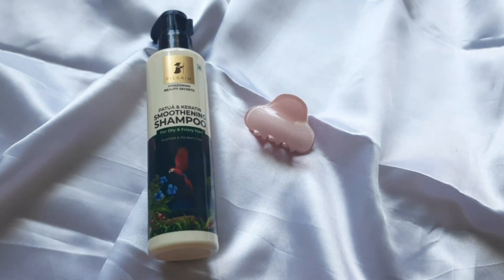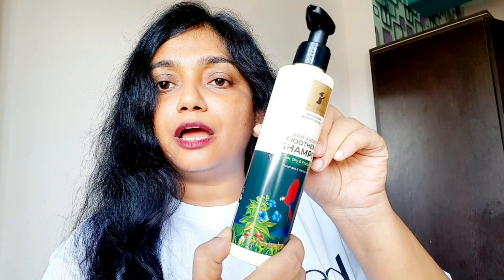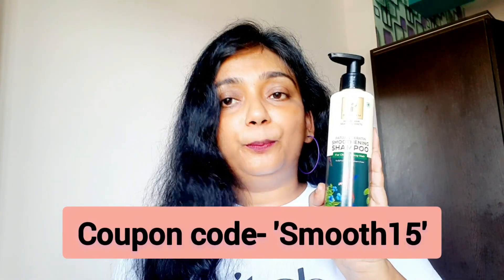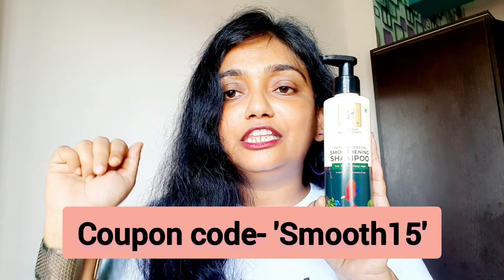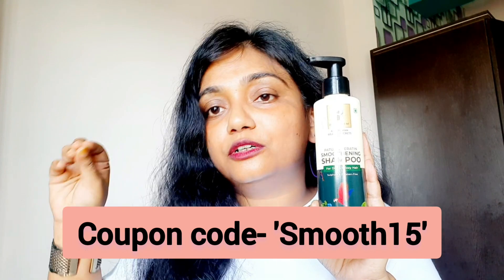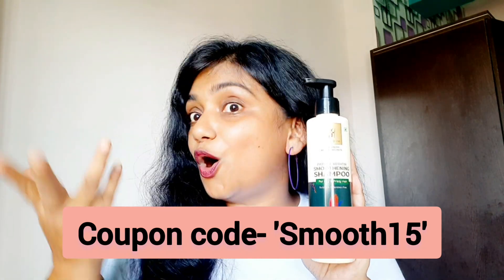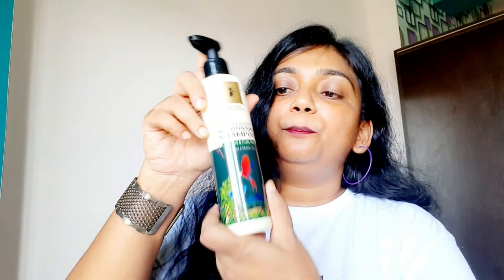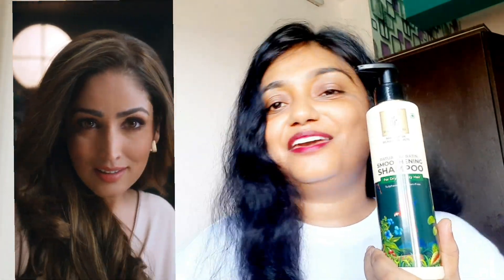10x Keratin Smooth hair in one wash with Pilgrim Patuá & Keratin Smoothening Shampoo DISCOUNT COUPON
Now get 10x Keratin Smooth hair in one wash with Pilgrim Patuá & Keratin Smoothening Shampoo.
Follow pilgrim at
Also available on Nykaa, Amazon, Flipkart, Myntra & Purplle